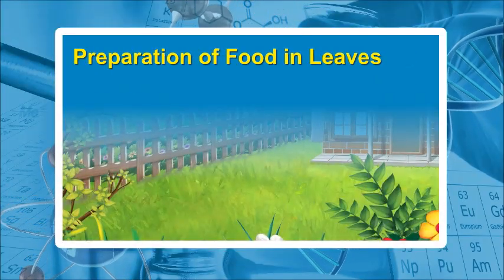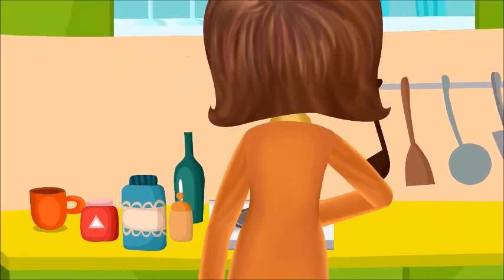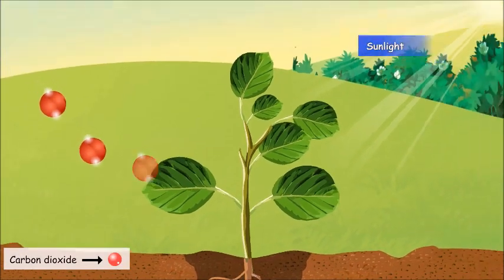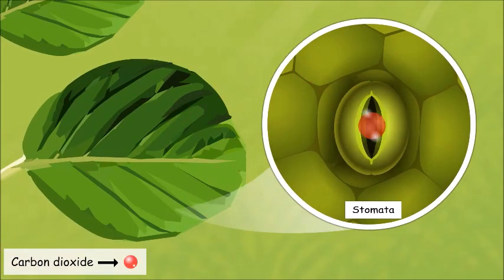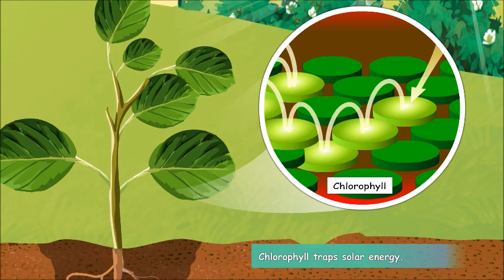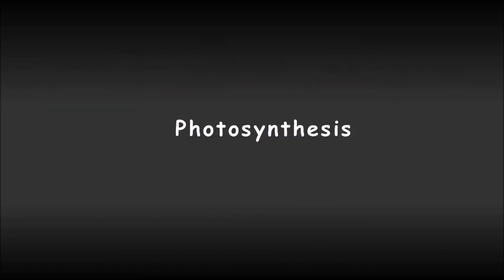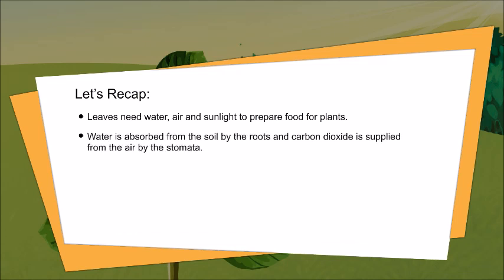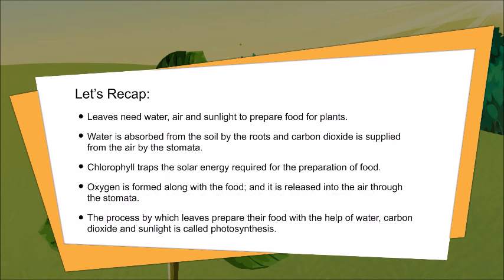How Plants Make Food | Photosynthesis in Leaves | NCERT Class 7 Science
Preparation of Food in Leaves
In this module, you will learn about:
• The process of preparation of food in the leaves of plants.
• Leaves need water, air, and sunlight to prepare food for plants.
• Water is absorbed from the soil by the roots and carbon dioxide is supplied from the air by the stomata.
• Chlorophyll traps the solar energy required for the preparation of food.
• Oxygen is formed along with the food, and it is released into the air through the stomata.
• The process by which leaves prepare their food with the help of water, carbon dioxide, and sunlight is called photosynthesis.